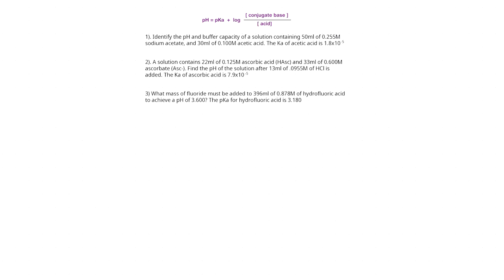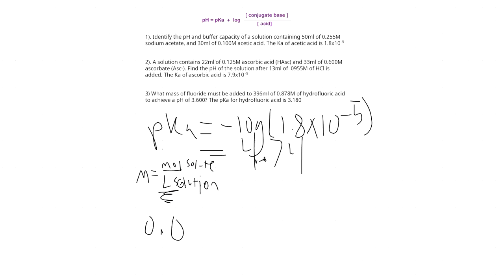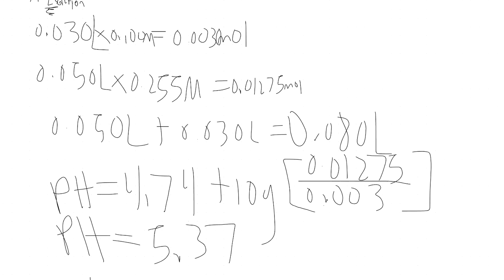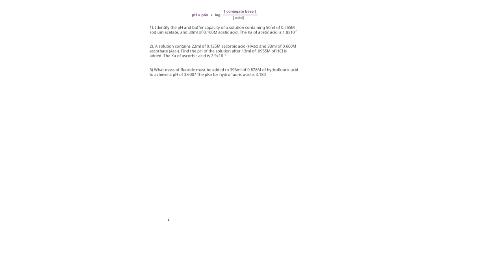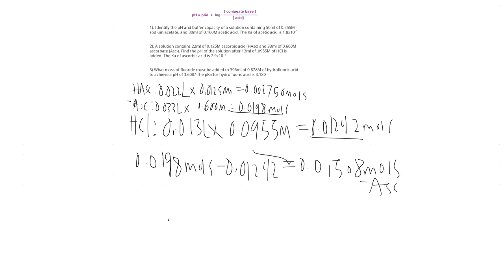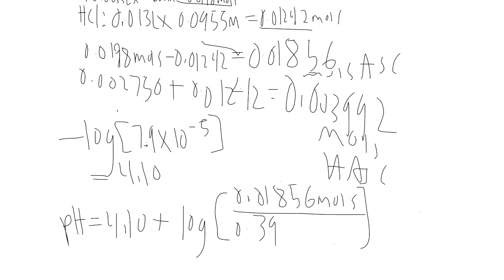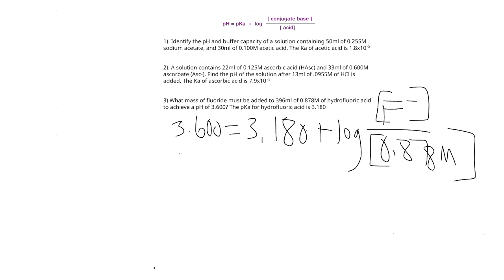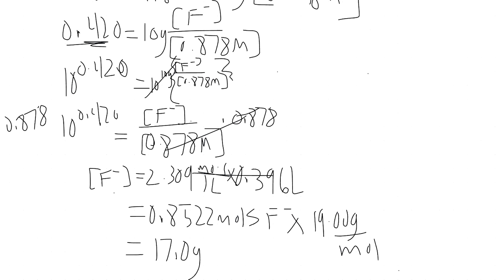Buffers and Henderson-Hasselbalch Equation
Do it yourself problem:

How many grams of NaOH must be added to a 25ml solution of an unknown acid and 263ml of 0.0110M of its conjugate base to increase the initial pH to 4.625? The pKa of the acid is 3.105 and the final concentration of the acid turned out to be 0.00150M. STEPS AND ANSWER ARE BELOW

Steps:
1). Find final mols of conjugate base like in question 2 in the video. To find final mols of conjugate acid, add the two volumes together and multiply by the acid's final concentration and use that for the Henderson-Hasselbalch equation.
2). Subtract initial mols of conjugate base from its final mols.
3). That number is mols of NaOH added so just just multiply it by the molar mass of NaOH and that is the answer.

Answer: 0.456g NaOH